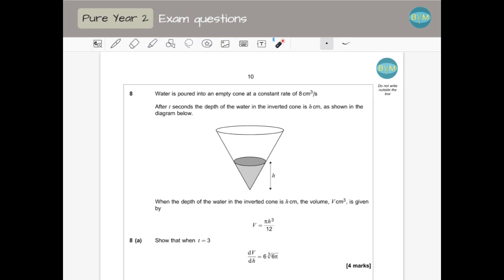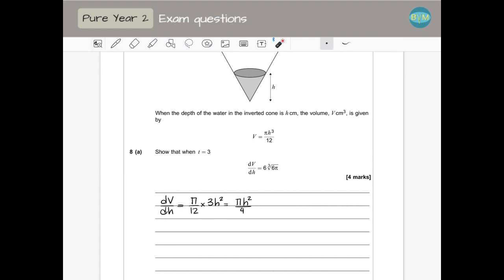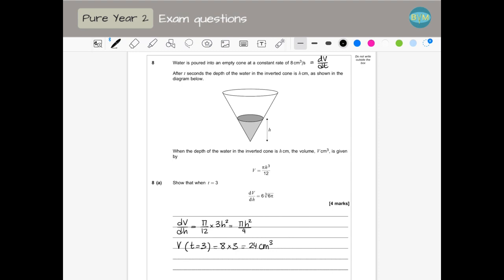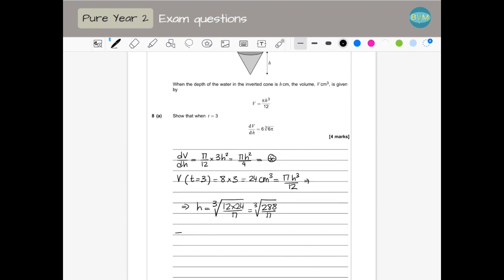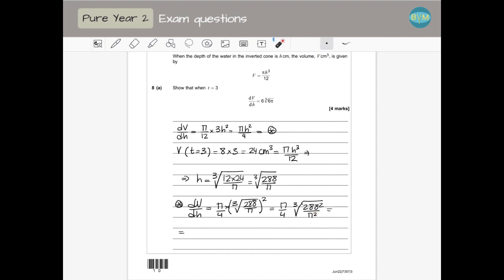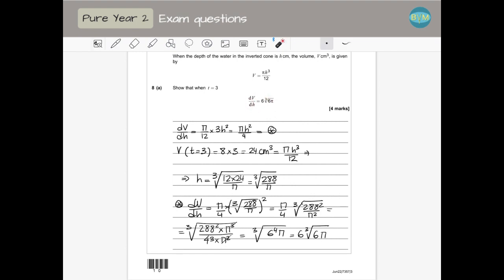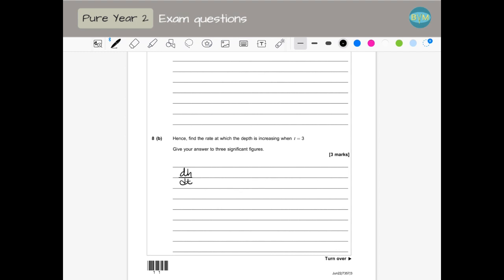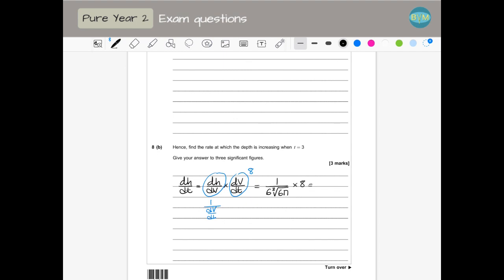A-Level maths June 2022 Question 8 Paper 3 AQA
✨✨Get ready for PAPER 2!!!✨✨ Live lesson next Monday the 10th of June. You can book it here:

Differentiation. Chain rule and rate of change.